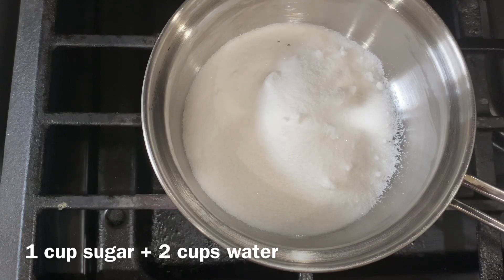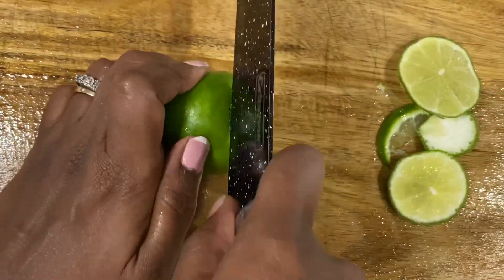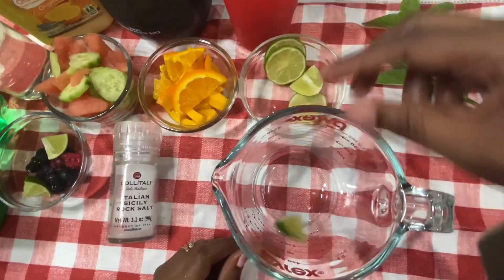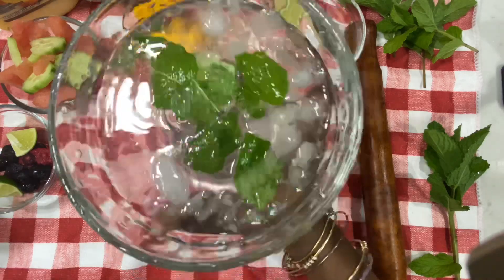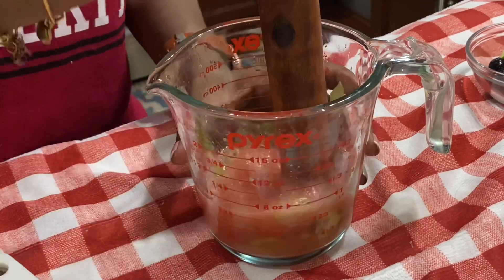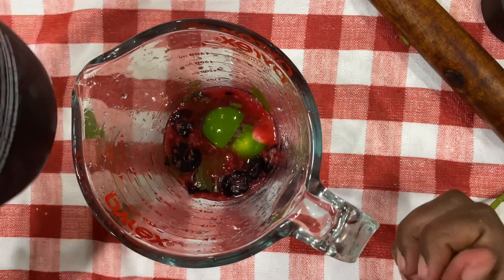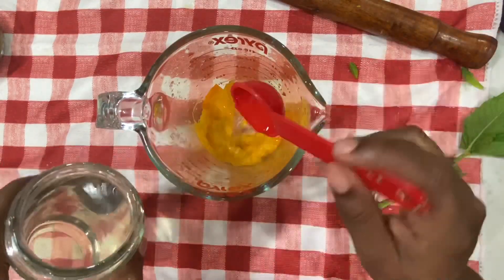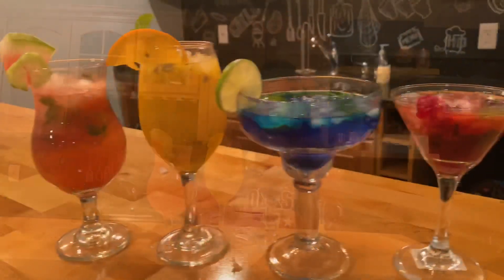Non alcoholic Mocktail recipes in Tamil (தமிழ்)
Thanks
Mommy Cube